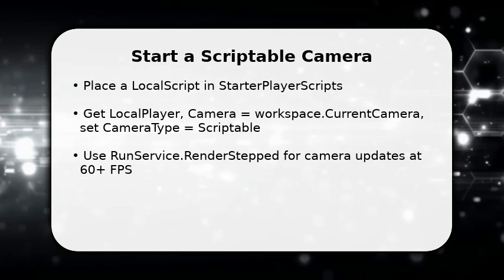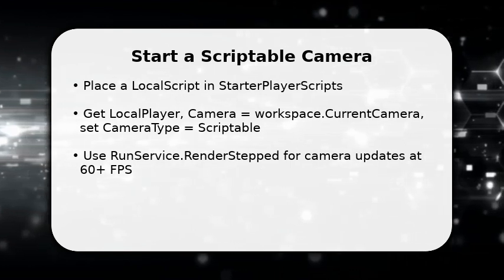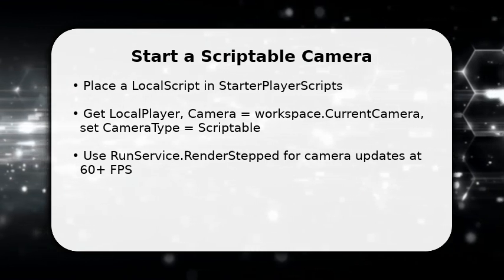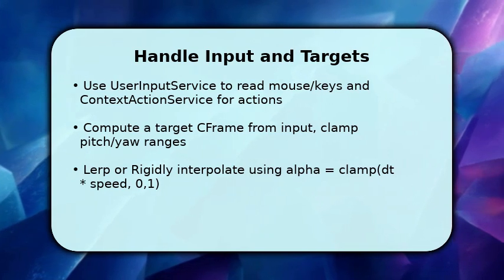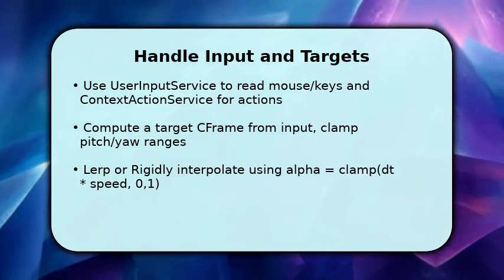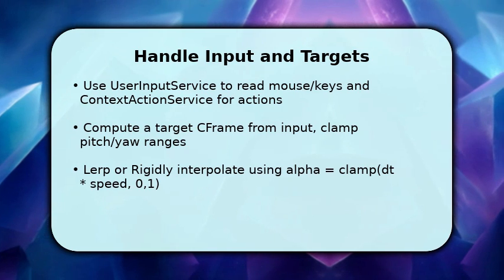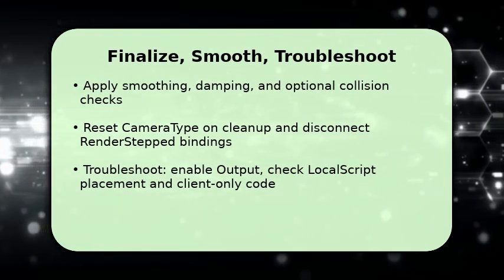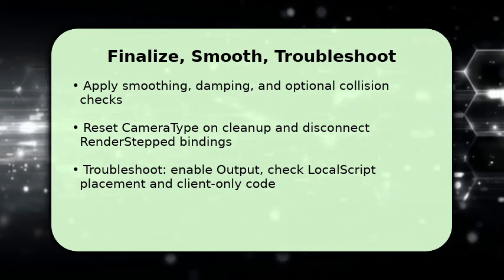How to Change Camera Movement in Roblox Studio (only Way)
How to Change Camera Movement in Roblox Studio (only Way) | 🔒 Surfshark VPN Deal — Stay private and secure. $1.99/mo + 3 Months Free ▸

Dive into the intricacies of camera control in Roblox Studio, where precision and creativity intersect. This tutorial guides you through advanced techniques to manipulate your virtual environment's perspective for a more immersive experience.

Roblox Studio, Camera Movement Tutorial, Advanced Camera Control, Virtual Environment Perspective, Immersive Experience in Roblox, Manipulate Virtual Cameras, Intersect Precision and Creativity, Tutorial for Beginners to Advanced Users, Mastering Cam Angles in Roblox Studio, Enhancing Gameplay with Camera Techniques